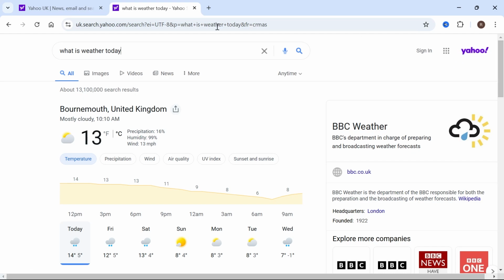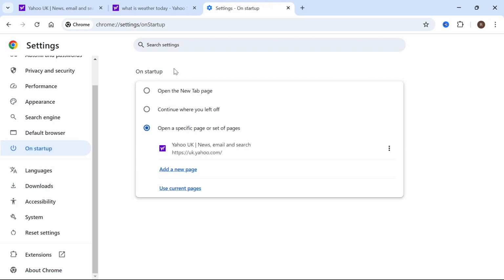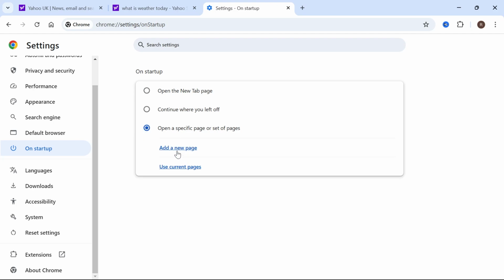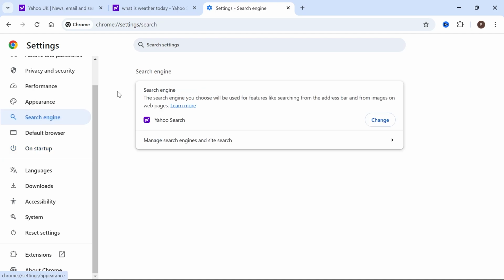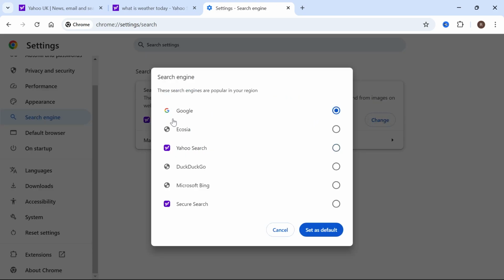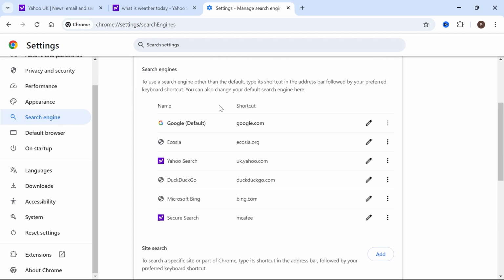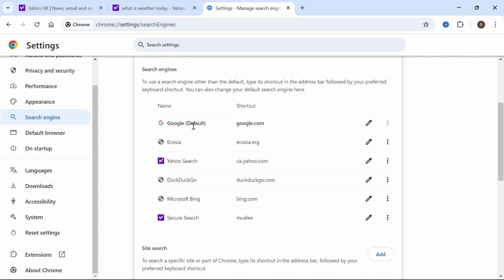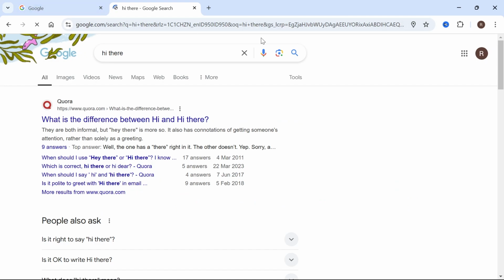How To REMOVE Yahoo Search From Chrome & Replace With Google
I'll show you how to remove Yahoo Search from Google Chrome and replace it with Google in this quick guide. Discover how to change your default search engine through Chrome’s settings and reset your browser settings to remove persistent issues. Ensure your browsing experience is secure while restoring Google as your primary search engine.